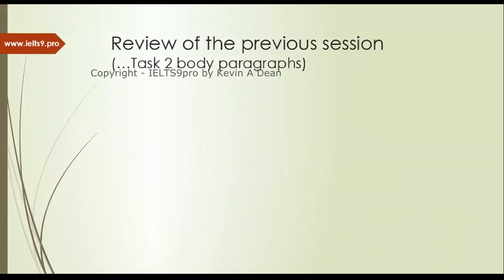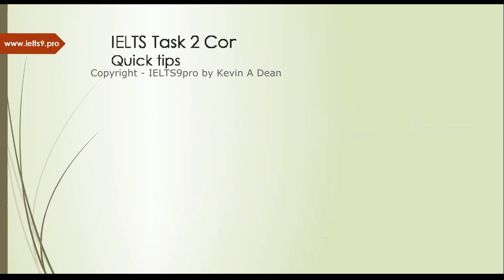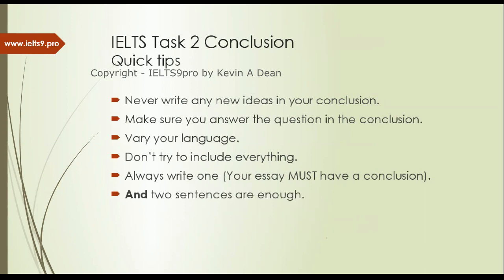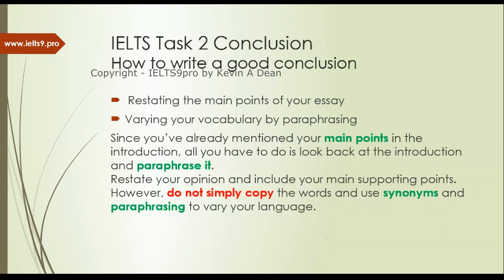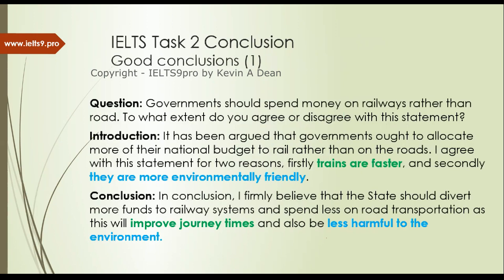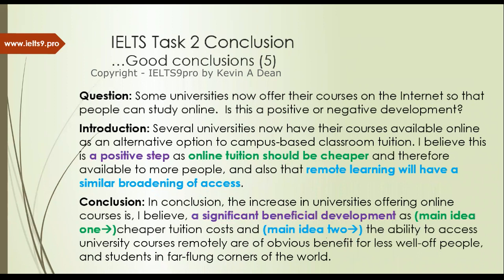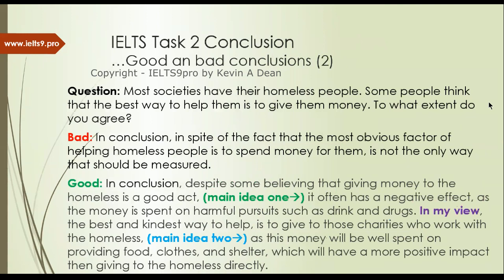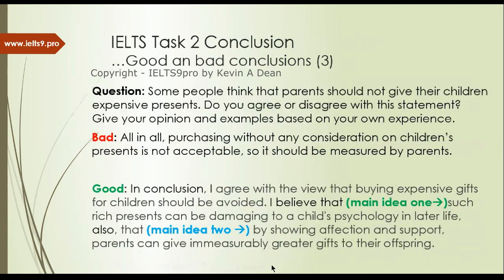Seminar video 3: how to write effective conclusions..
Video three of the seminar series, recorded for IELTS9.PRO, having dealt with intro, and body, now it's how to wrap it all up with your conclusion.